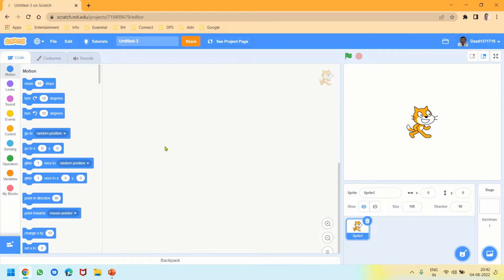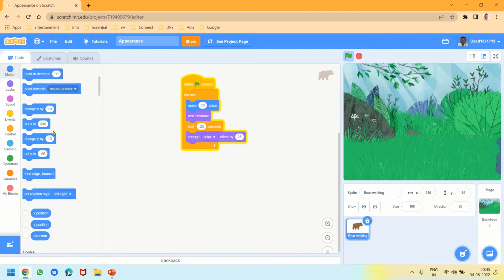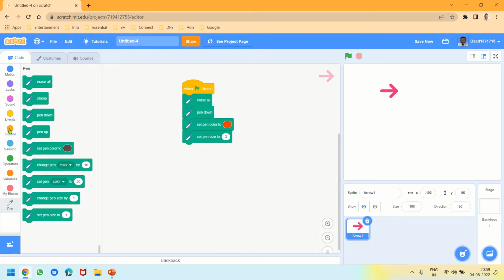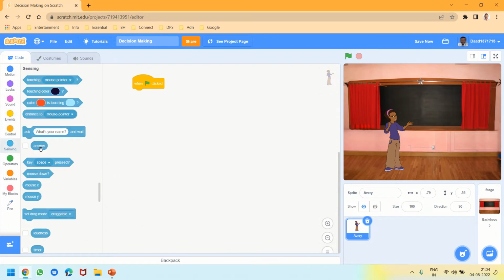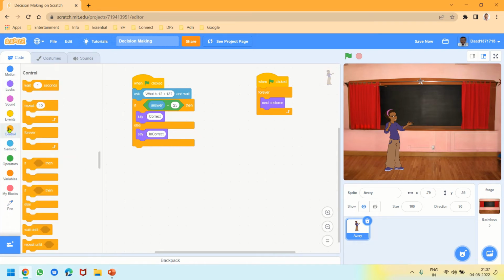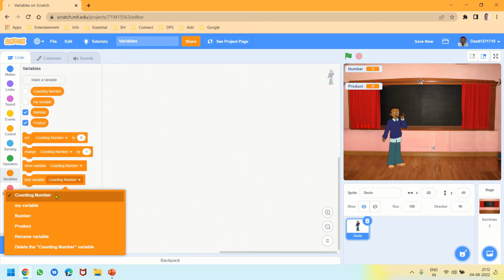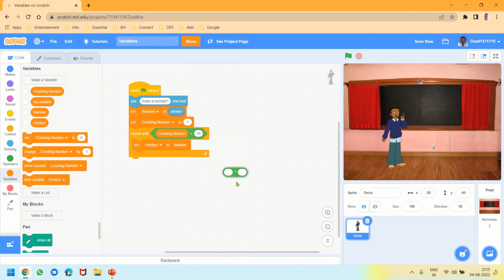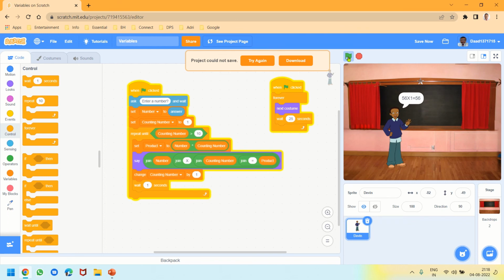Scratch Programming (Appearance, Condition and Variable)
Scratch Tutorial
By Arup Ghosh